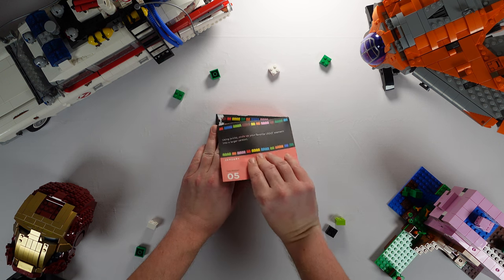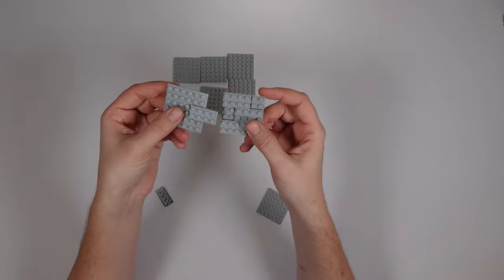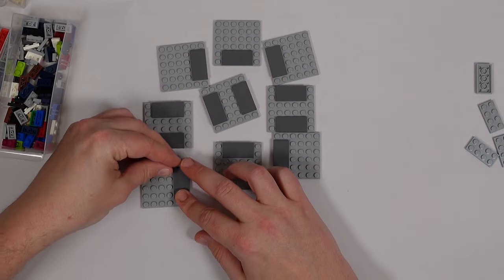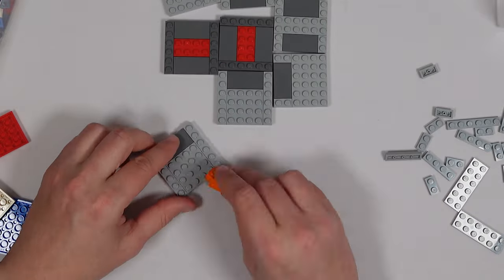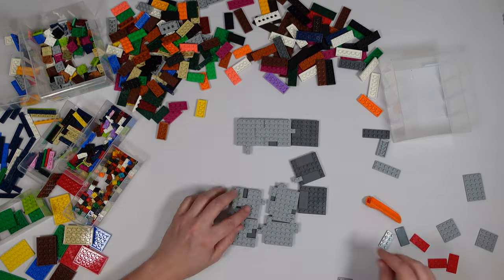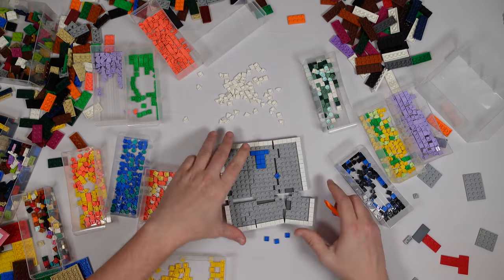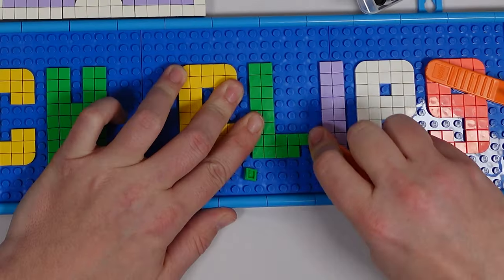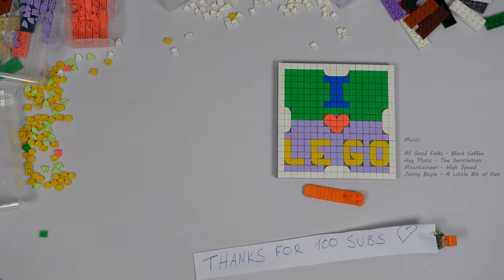LEGO Jigsaw Challenge!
Hey there!

This year I will upload new LEGO content almost daily - either shorts or full length videos.